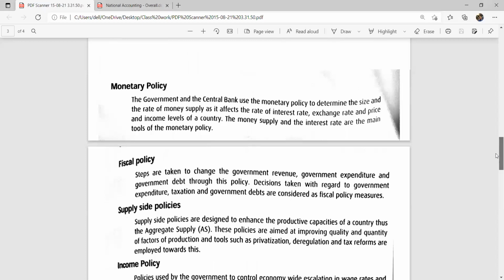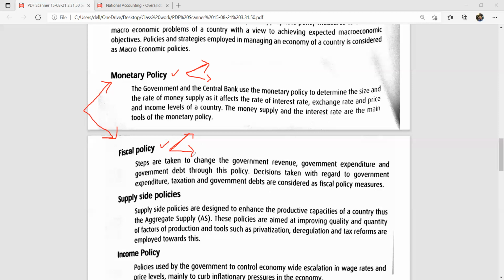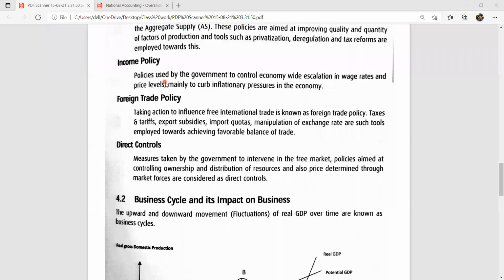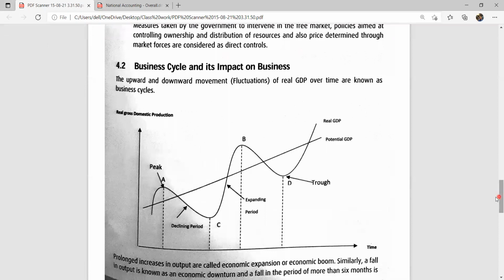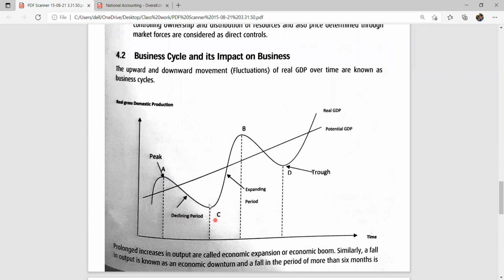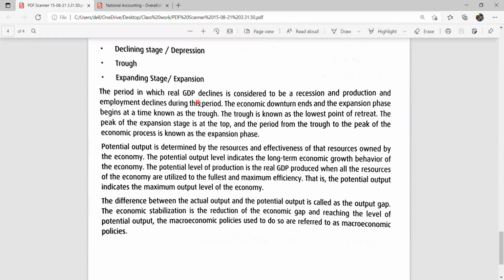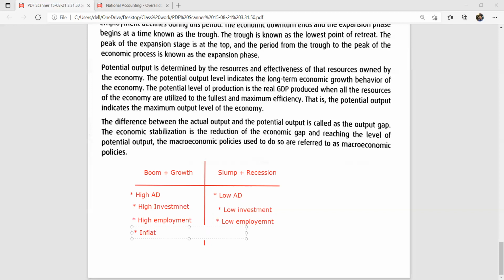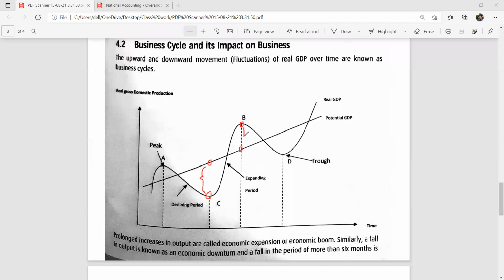AAT Class 14 (ii)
Economic Cycle